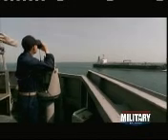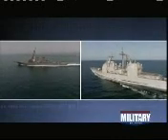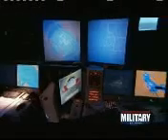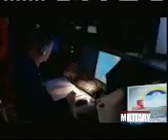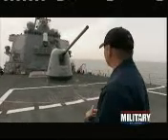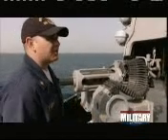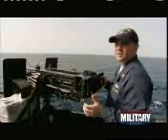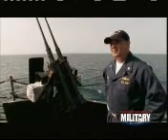At Sea: Surface Warfare - PAUL HAMILTON Scenes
Clips from the Military Channel show  "At Sea: Surface Warfare" that were filmed aboard USS PAUL HAMILTON during deployment 2009.